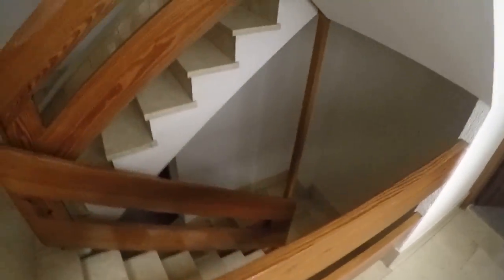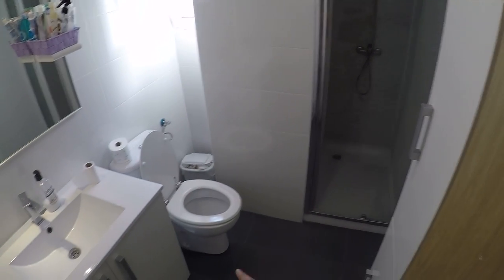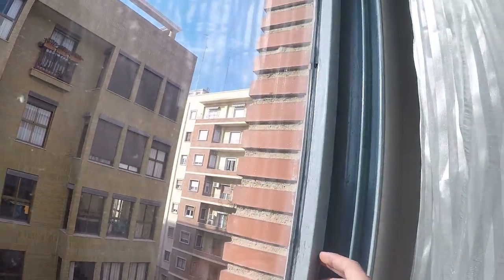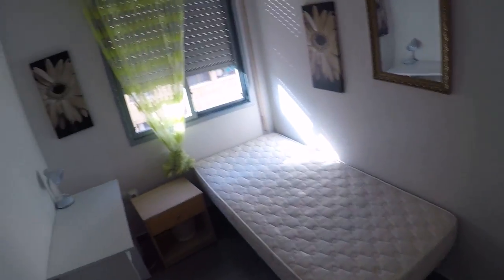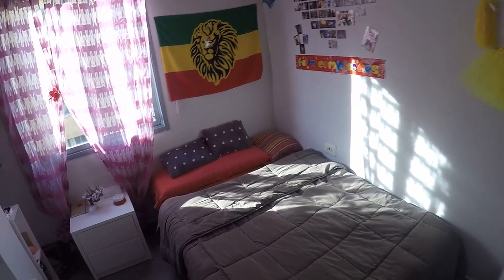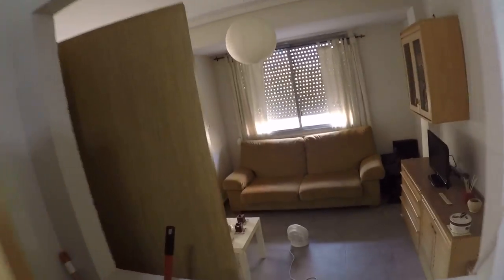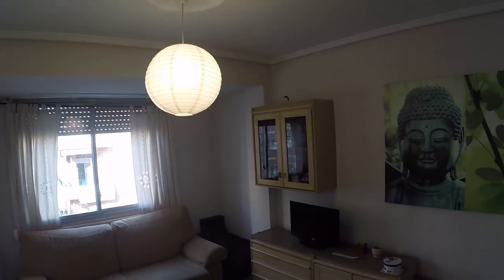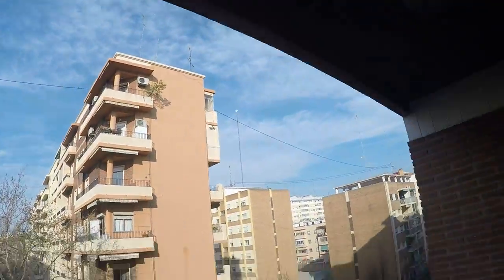4 bedrooms for rent 10 minutes from the University of Valencia - Spotahome (ref 88622)